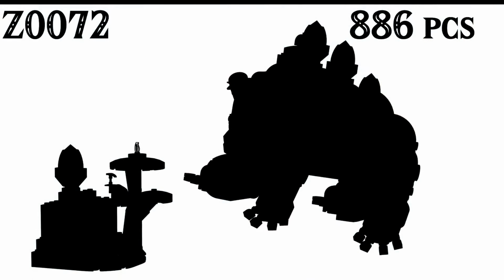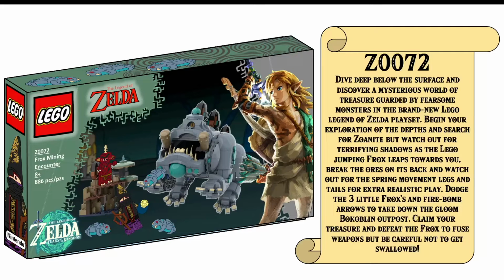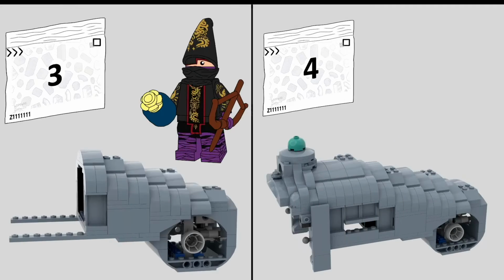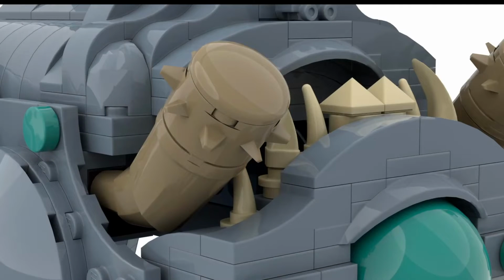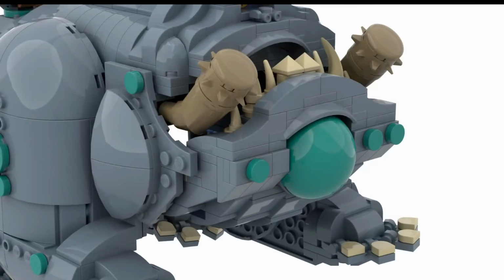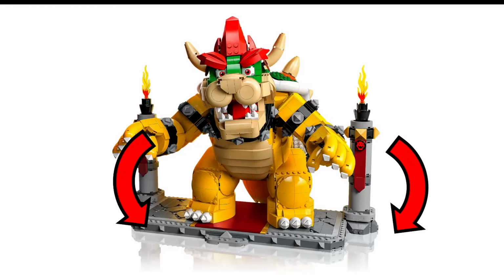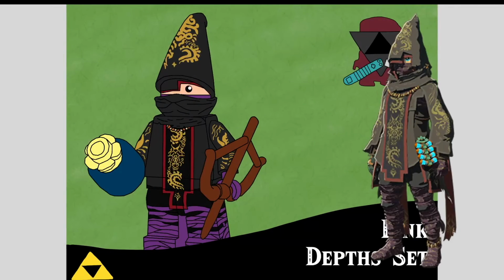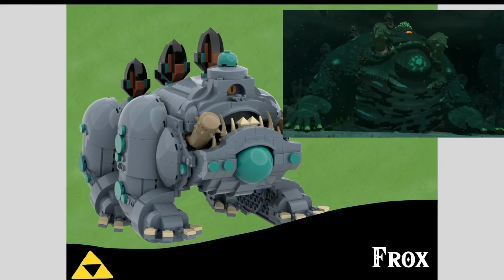Lego Zelda Frox encounter custom Set from Tears of the Kingdom!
Revisit the moment you first stepped foot in the depths of tears of the kingdom in Lego form with todays  Lego Zelda custom based off tears!
avoid the Frox's fearsome jaws and fire bomb arrows to get plenty of zoanite, this custom further expands on our Lego version of tears of the kingdom adding new enemies and expanding functions like the fuse mechanic!